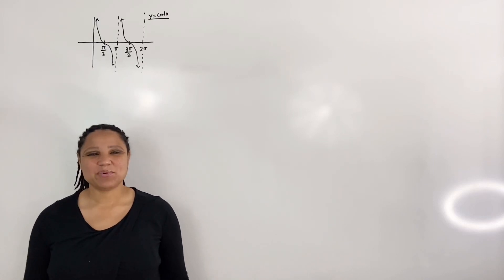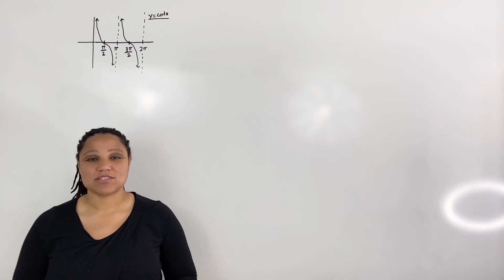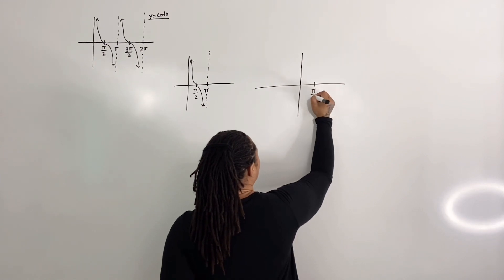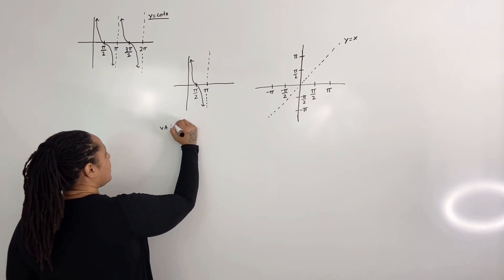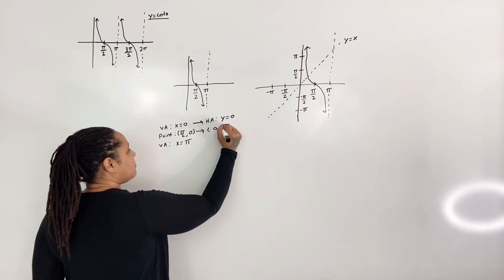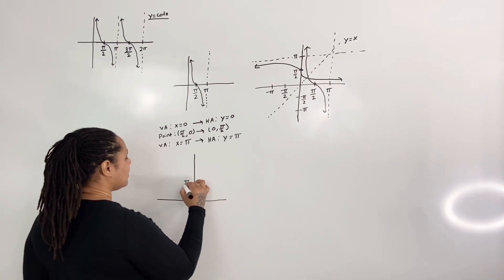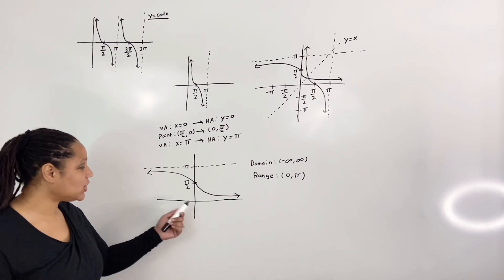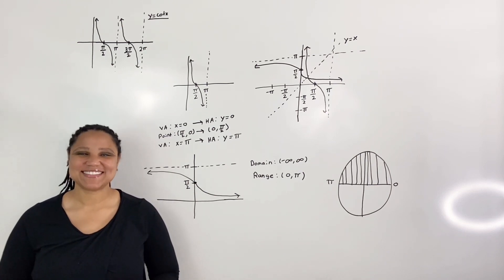Graphing Inverse Cotangent (ArcCotangent) and Identifying the Domain and Range | (MathAngel369)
Graphing Inverse Cotangent and Identifying the Domain and Range

In this discussion, we are going to graph inverse cotangent and identify the domain and range.

Key things to consider:
(skip ahead if you like)

🔷Begin with the Graph of the Cotangent Function
     (skip to 0:09)

🔷Restrict the Domain to the interval (0,pi)
     (skip to 1:15)

🔷To Graph Inverse Cotangent, do the Following:
      (skip to 1:57)

    🔹Step1: Draw a Number Quadrant
        (skip to 2:01)

    🔹Step 2: Draw the Line y = x
        (skip to 2:53)

    🔹Step 3: Draw the Restricted Graph of Cotangent
         (skip to 3:14)

    🔹Step 4: Swap the x and y Values
        (skip to 4:14)

    🔹Step5: Reflect the New Graph about the Line y = x
        (skip to 5:14)

🔷Observe the Domain and Range of Inverse Cotangent
        (skip to 6:16)

Let us begin!

🔷Graph the Cotangent Function

We observe the graph of cotangent.

Starting from zero, and traveling to the right, we know that:

cot(0) is undefined

cot(pi/2) = 0

cot(pi) is undefined

cot(3pi/2) = 0

cot(2pi) is undefined.

This pattern continues to the right and left.

We draw the graph of cotangent.

Vertex: pi/2, 3pi/2

Asymptotes: 0, pi, 2pi

Now we know that cotangent is a function because it passes the vertical line test.

This means that if we draw any vertical line to the graph in its upright position, it will intersect the graph only once.

However, for a function to have an inverse, it must be one-to-one.

In other words, it must pass the horizontal line test.

This means that if we draw any horizontal line to the graph in its upright position, it must touch the graph only once.

We see that the cotangent function fails the horizontal line test!

🔷Restrict the Domain from 0 to pi

However, mathematicians are clever!

Mathematicians restricted the domain to (0,pi).

Now, the graph passes the horizontal line test.

Thus, cotangent has an inverse!

Let us focus on the interval (0, pi).

🔷Steps to Graphing Inverse Cotangent

🔹Step 1: Draw a Number Quadrant

It is important to note that, on the original cotangent graph, we have:

a vertical asymptote at x = 0
a point at (pi/2, 0)
a vertical asymptote x = pi

When swapping the x and y values, we now have:

a horizontal asymptote at y = 0
a point at (0, pi/2)
a horizontal asymptote at y = pi

🔹Step 5: Draw the New Graph by Reflecting about the line y = x.

Separating the new graph from the old one, you now have the graph of inverse cotangent.

Now we can identify the domain and range of inverse cotangent.

The domain of inverse cotangent is (-inf,inf).

This means that, if you have a function in the form y = cot^-1(x), our x-value must fall within the domain of (-inf,inf).

The range of inverse cotangent is (0,pi).

This means that, if you have a function in the form y = cot^-1(x), our y-value must fall within the range of (0,pi).

Keep in mind that we have a set of parentheses. So, we are not actually including 0 or pi, but we can have values that come close to them.

Also note that it is possible to define inverse cotangent using a different range; but for this video, we use the range on (0,pi), considering we restricted the domain of cotangent to (0,pi) at the beginning.

On the unit circle, we only choose values from the upper region when considering the range of inverse cotangent.

Now you are prepared to evaluate inverse cotangent, which is our next discussion!

Thank you for reading! I hope that my discussion helps you on your math journey!

Sincerely,

➕ MathAngel369 ➕

🔑 Practice is the key!

If you would like more examples, practice problems with the answers, quizzes with the answers, and more regarding inverse trig functions, consider taking my Math Course on Inverse trig functions!